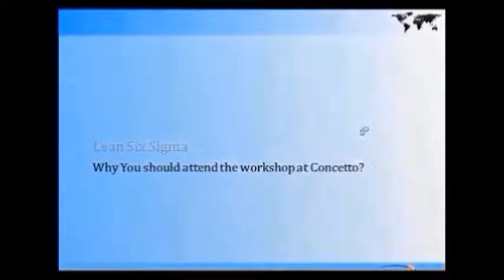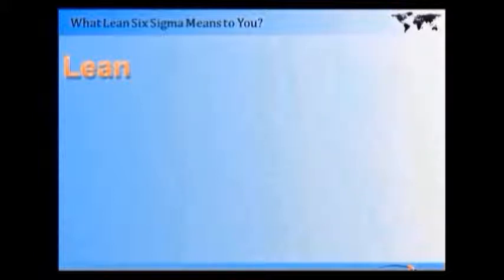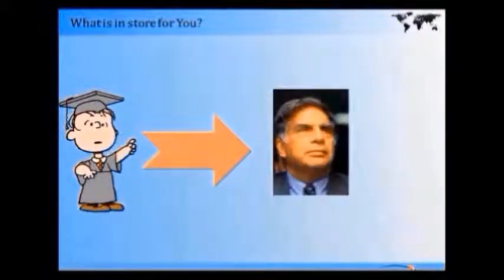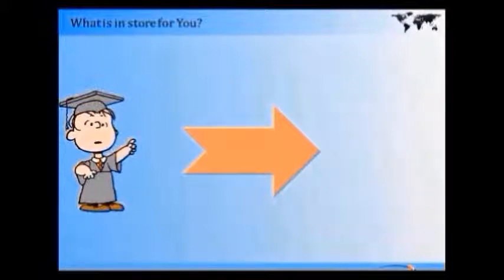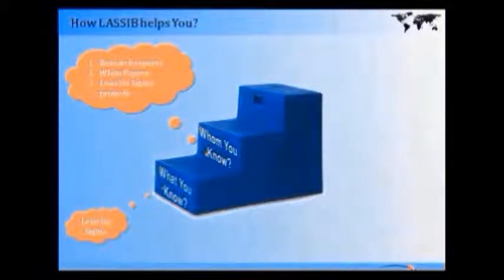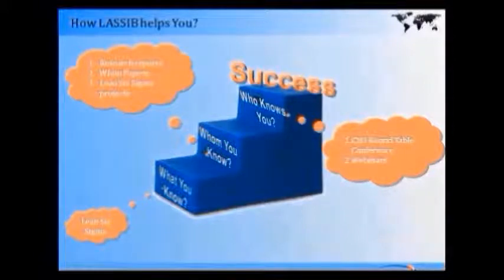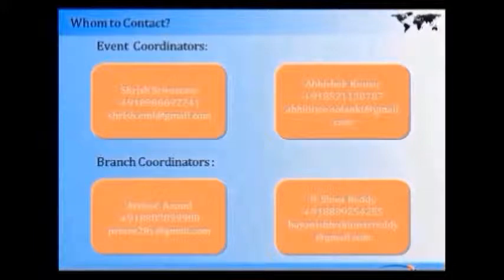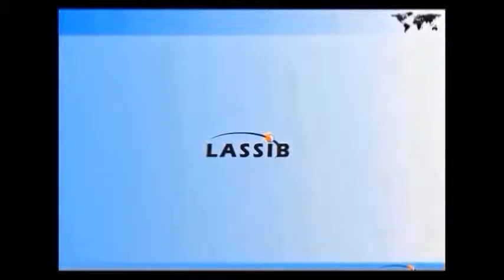Lean Six Sigma Workshop at Concetto 2012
A small introduction to Lean Six Sigma and How it benefits Graduates & Post Graduates.